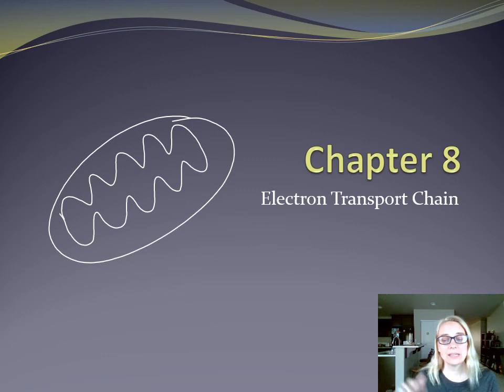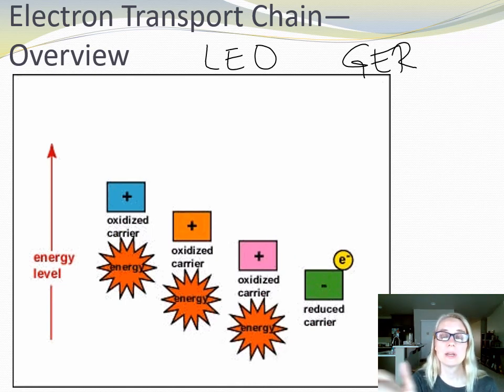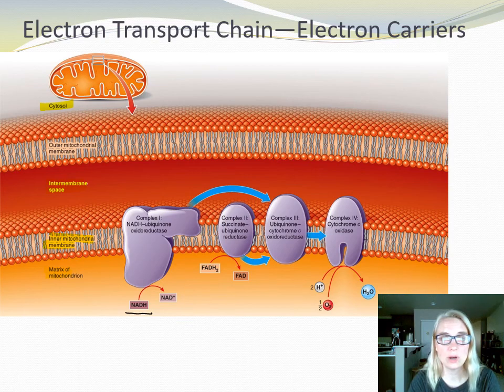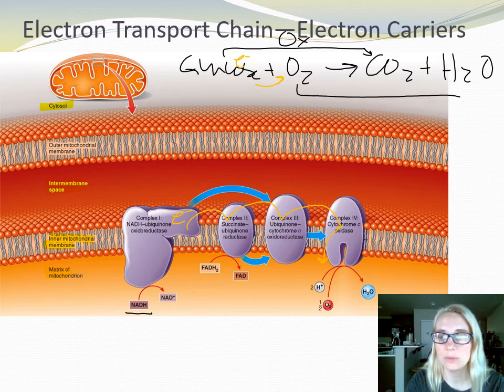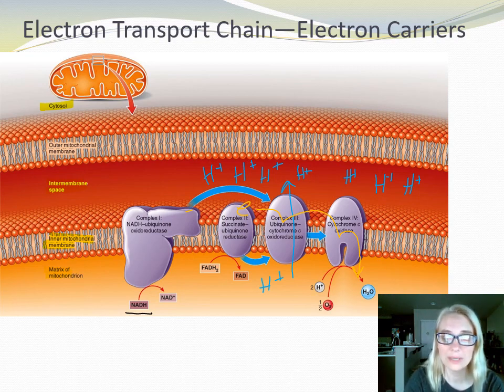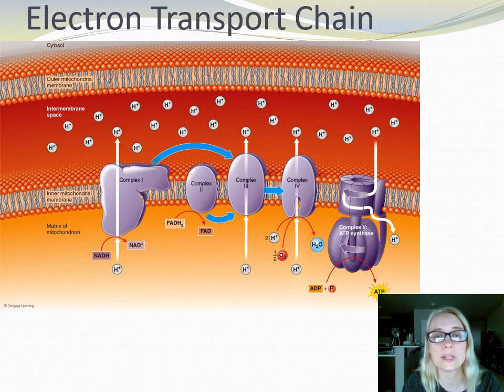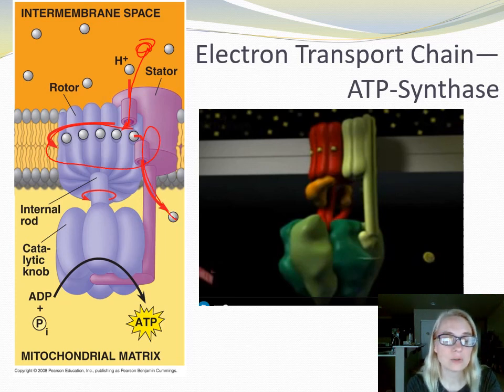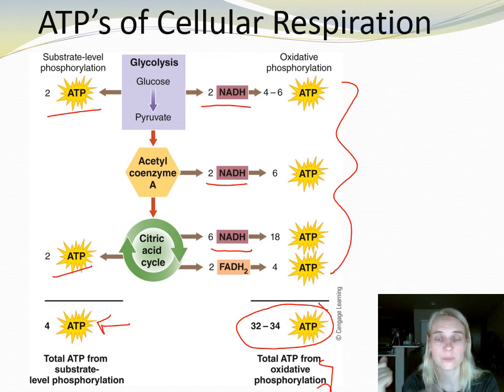Electron Transport Chain